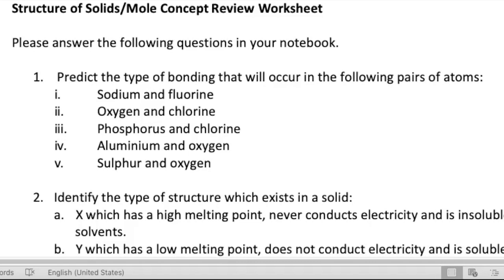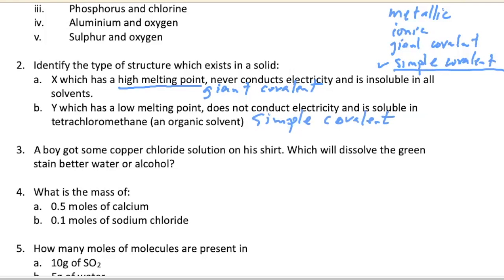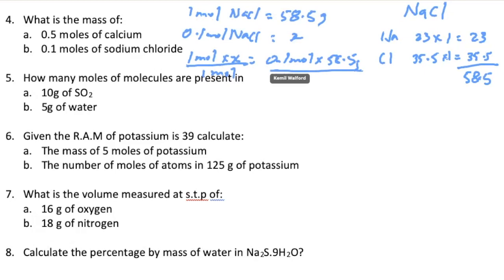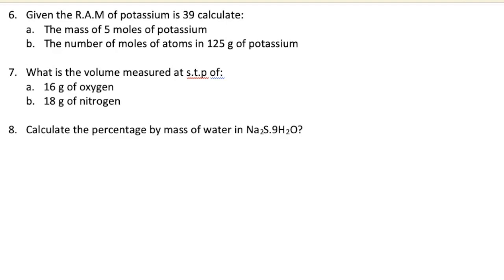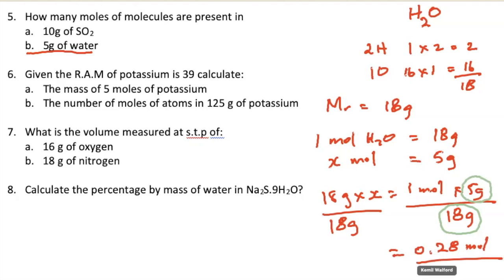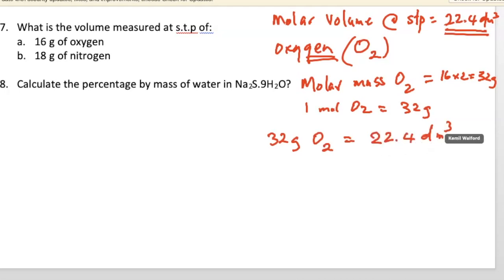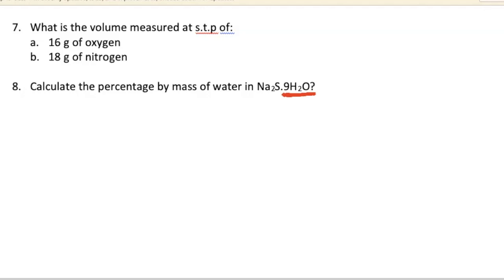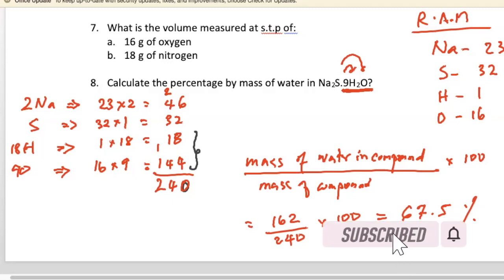Mole Conversion Structure and Bonding Worksheet Review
A work-through of worksheet covering Structure and Bonding and Mole Conversion Calculations.